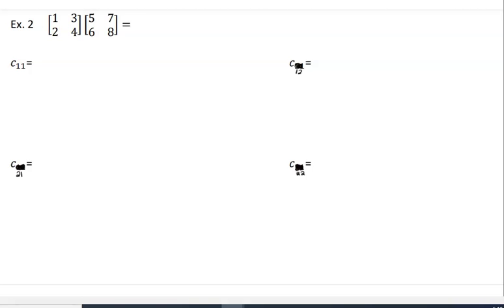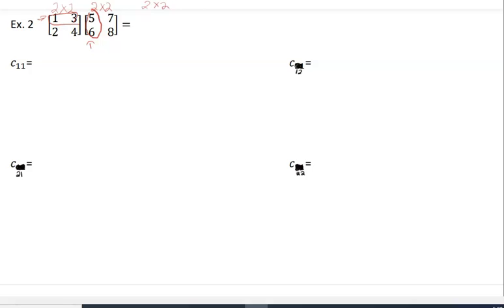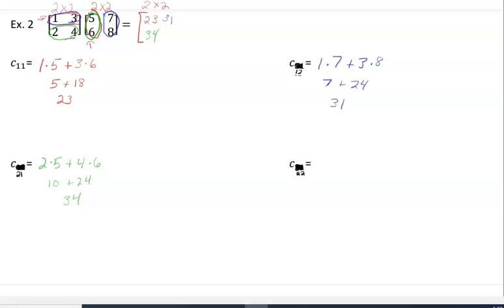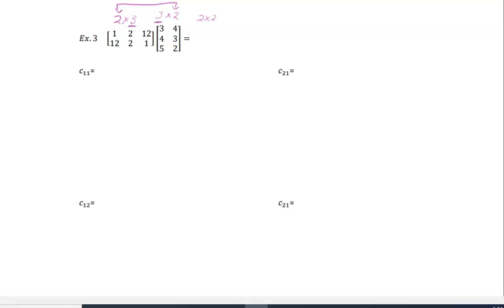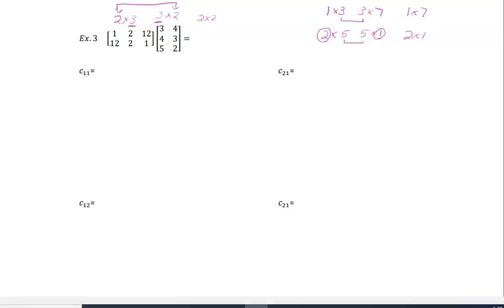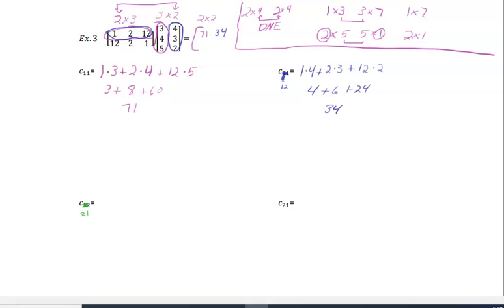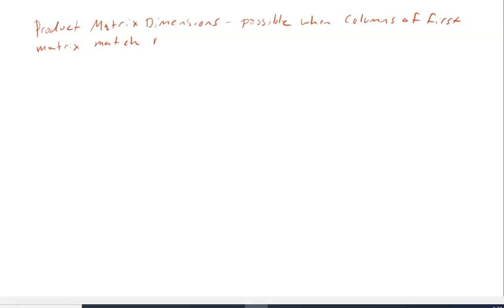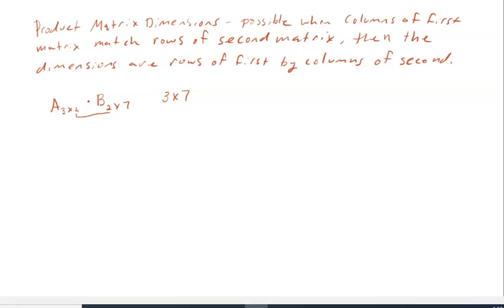Matrix Multiplication 2x2 and 2x3 times 3x2